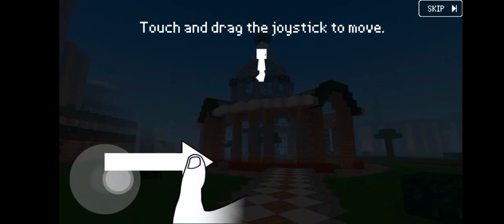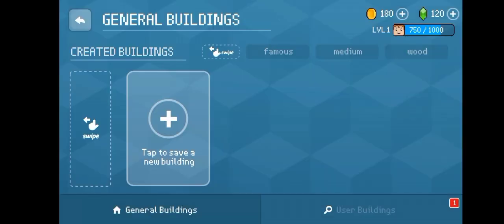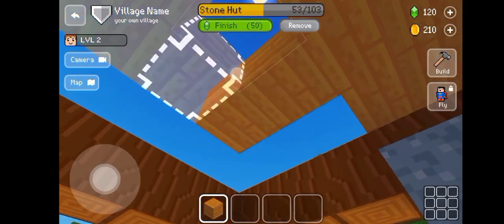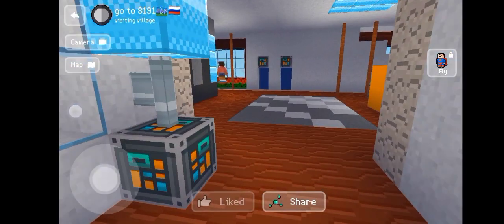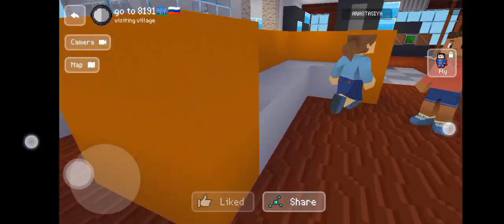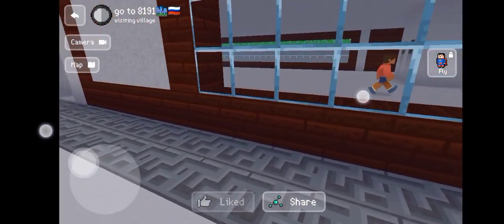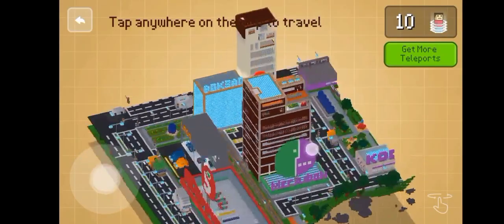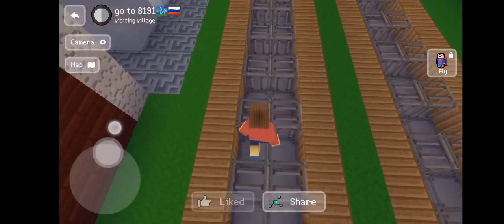uploading this again hehe